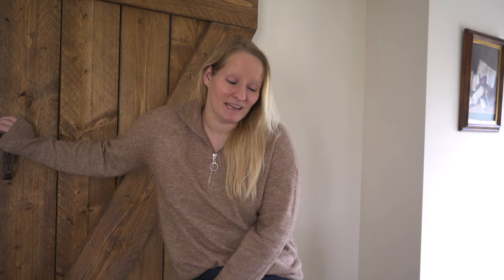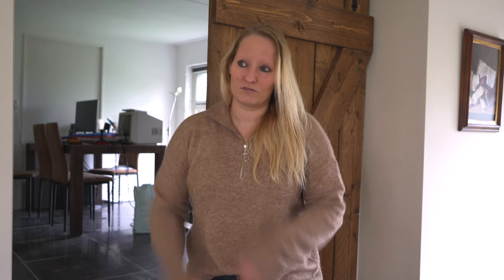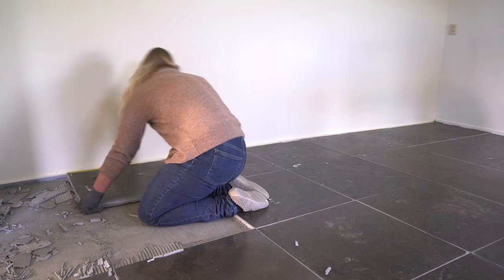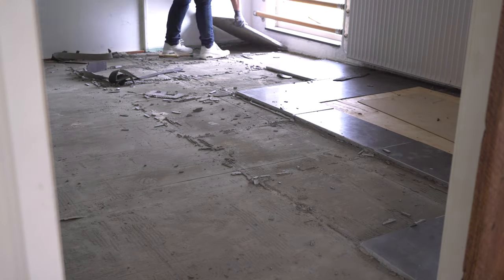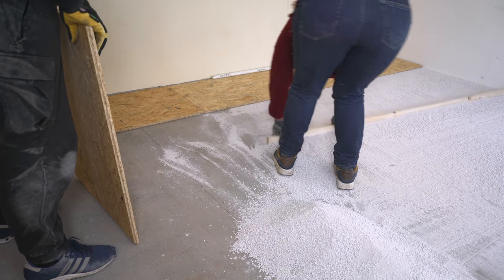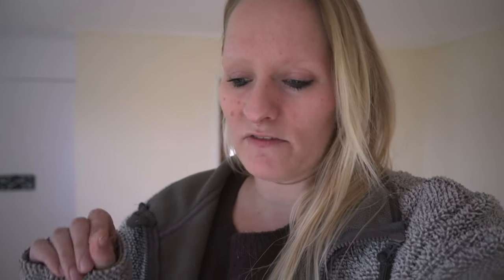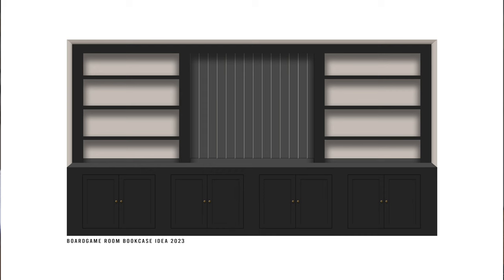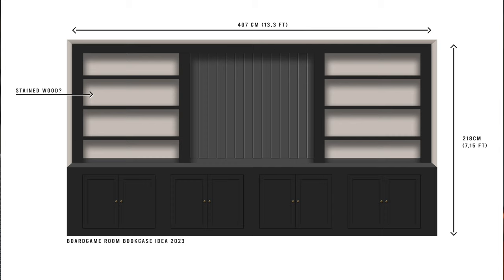Building our (Board)Gameroom!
We LOVE boardgames. Preferably the ones that take up the entire dining room table for days! We need a proper space for this and other hobbies and we have just the spot for it. Tag along as we fix a very old part of the house to turn it into a Boardgame and Gameroom. In this part of the short series we try to level the floor and I share my plans for the space with you. (Spoiler alert: it's a gigantic built-in with a fish tank!) :D

I am Naomi, based in the Netherlands and I am currently redesiging, renovating and DIY-ing our entire farmhouse. I am taking you along and truly hope to inspire you in some ways!